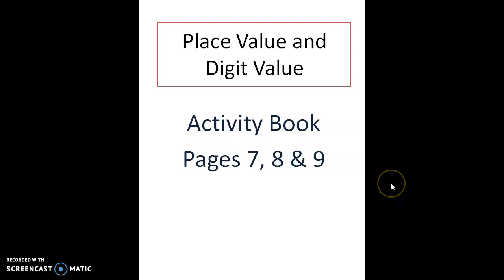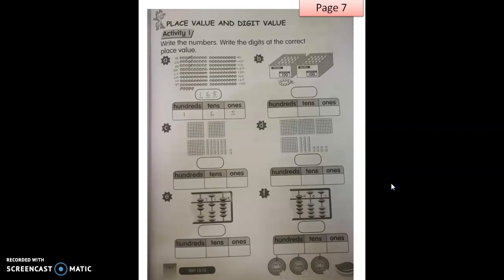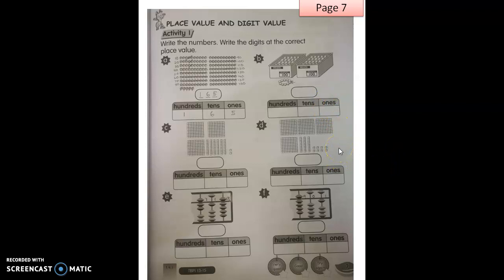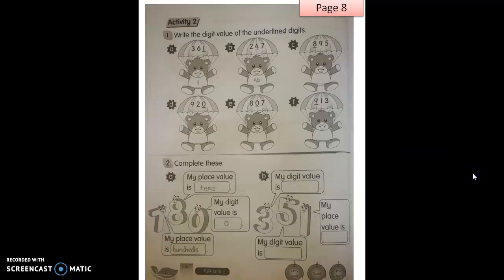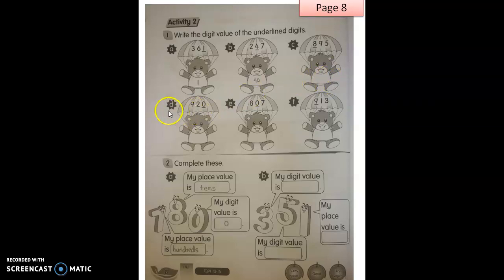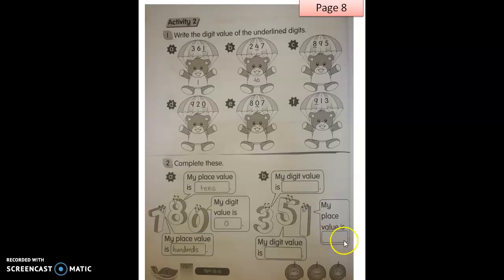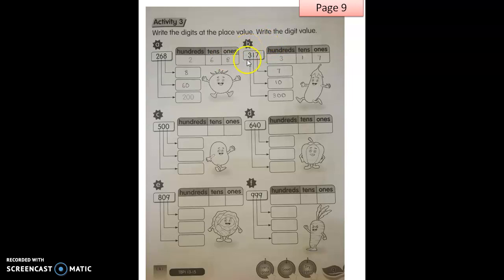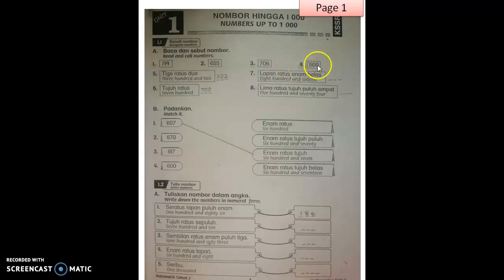place value worksheet